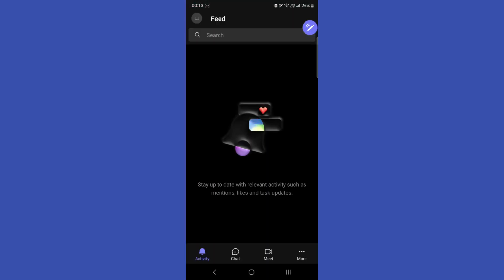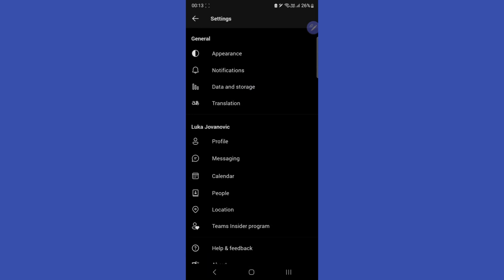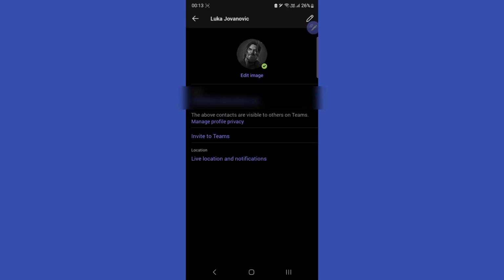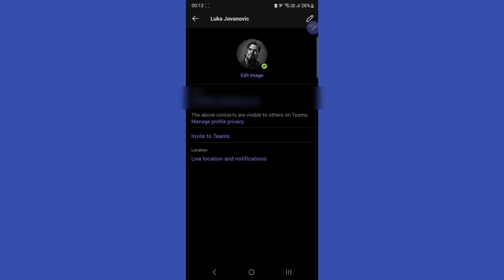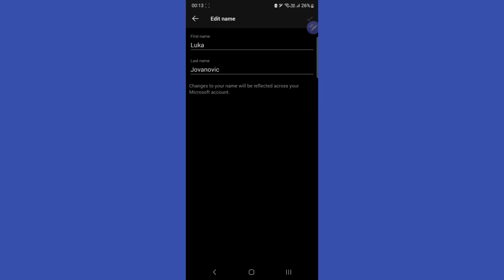How To Change Your Name On Microsoft Teams